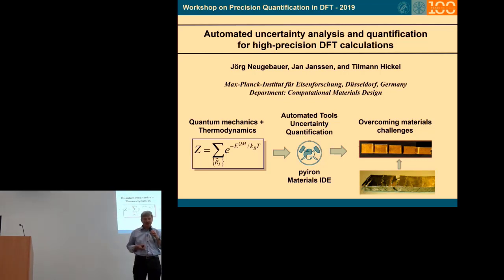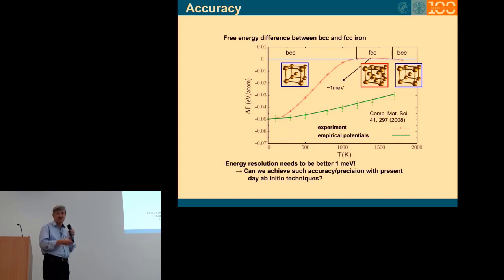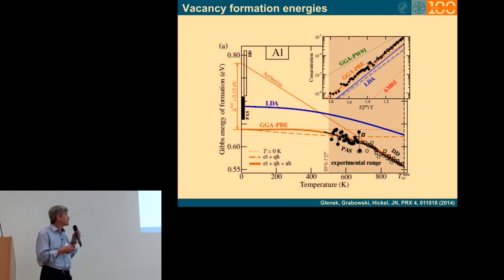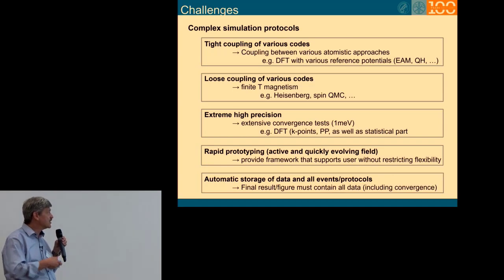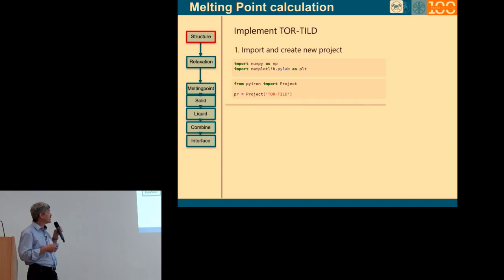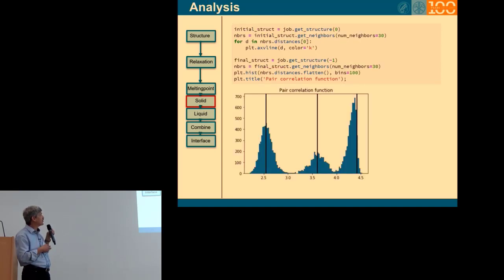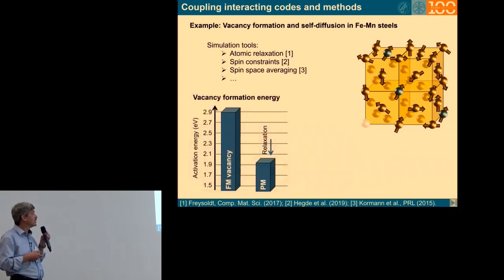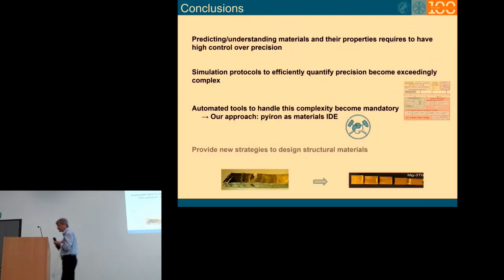3.5: automated uncertainty analysis and quantification high-precision DFT (J. Neugebauer)